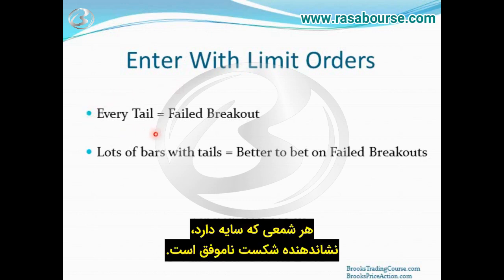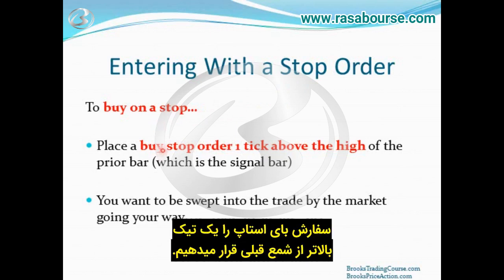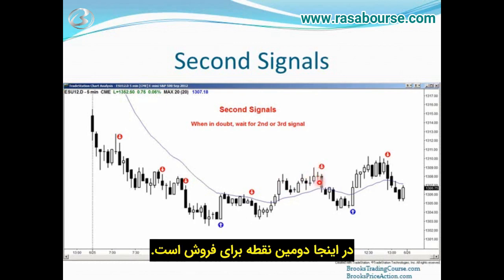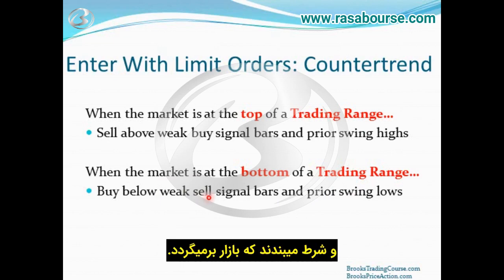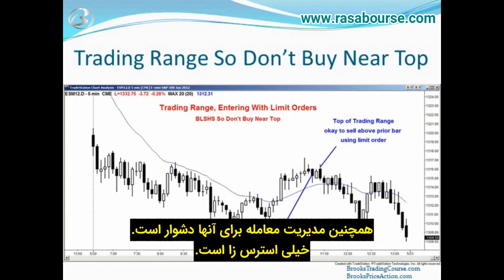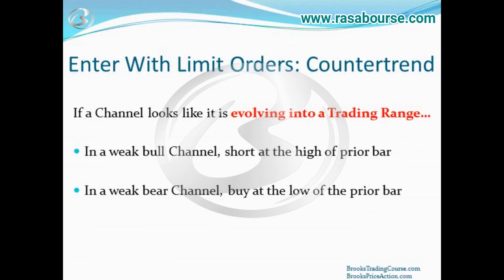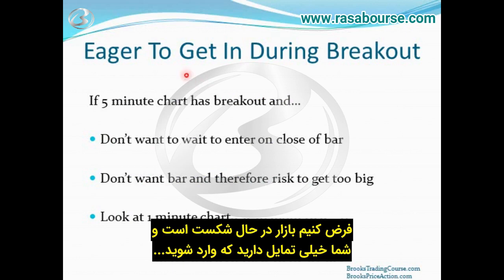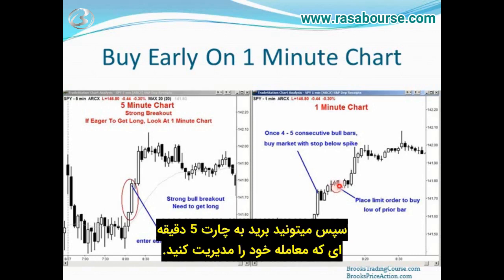پرایس اکشن پیشرفته | جلسه بیست و هشتم